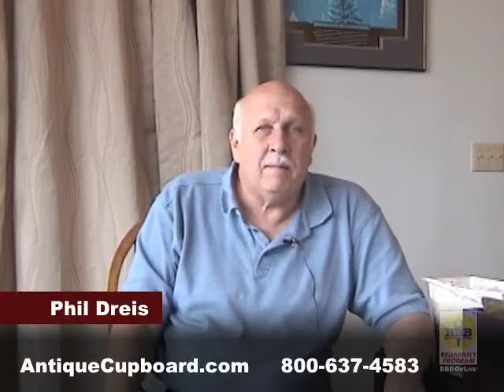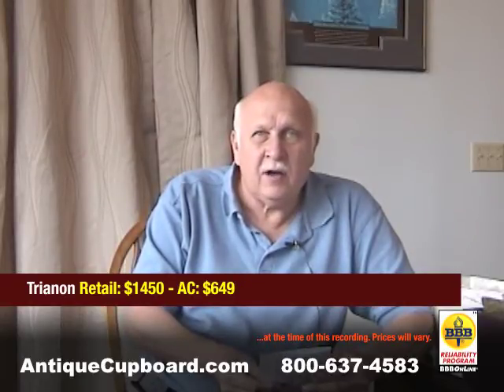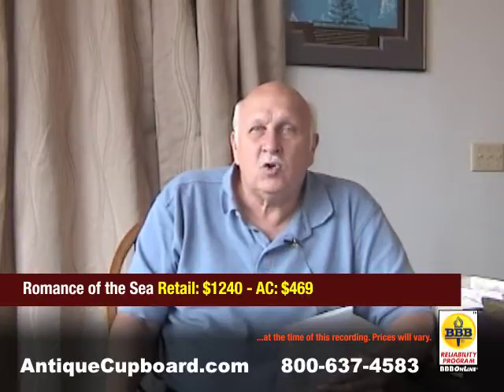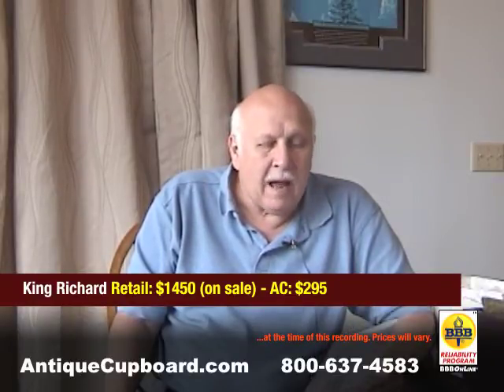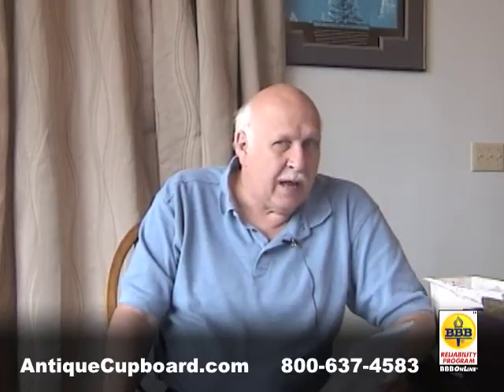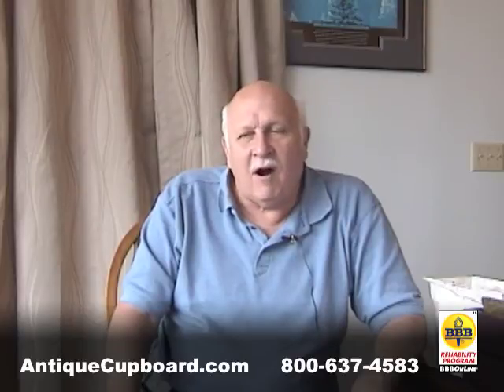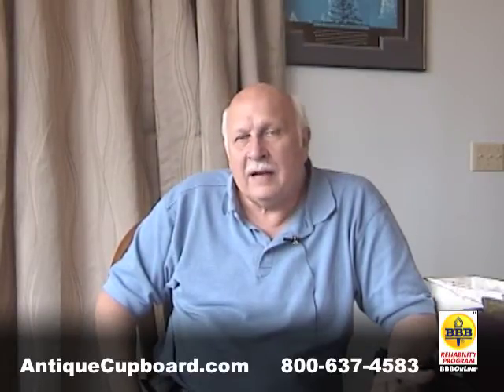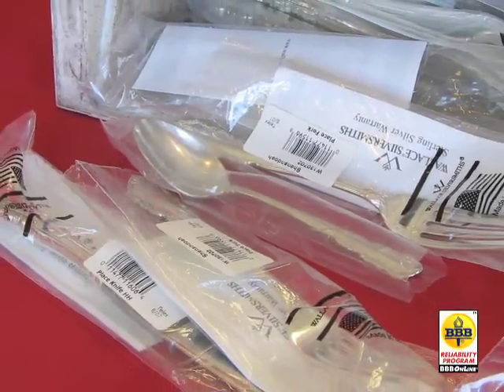Incredible Bargains on New Sterling Silver Flatware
Phil Dreis, owner of the Antique Cupboard and author of the Warman's Sterling Silver Flatware: Value & Identification Guide talks about incredible bargains on place settings of new sterling silver flatware.

Features Trianon, Grande Baroque Gold Accents, Romance of the Sea, Frances I, King Richard, Old Colonial, Candle Light and King Edward patterns.